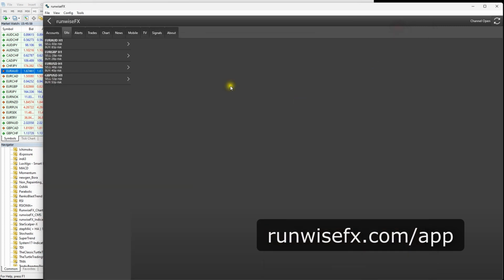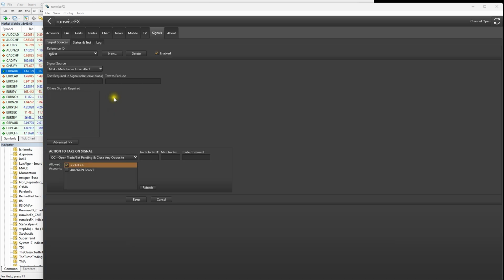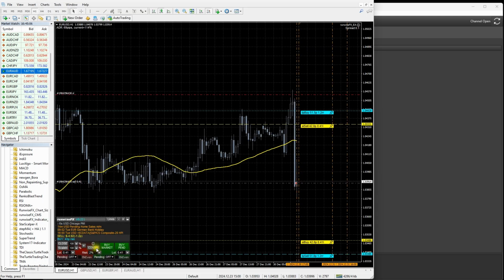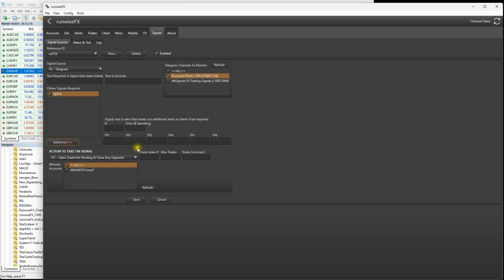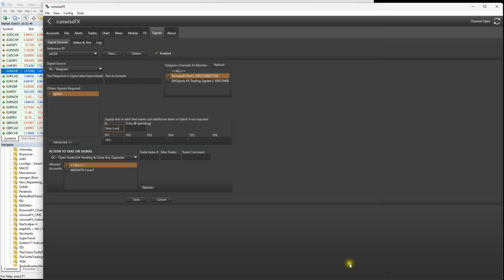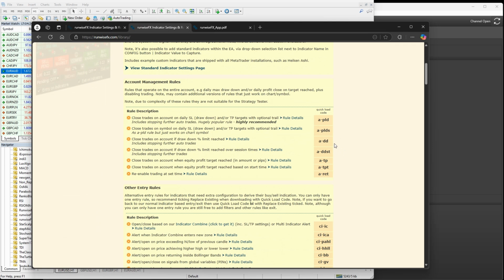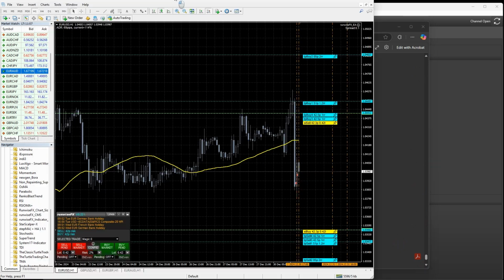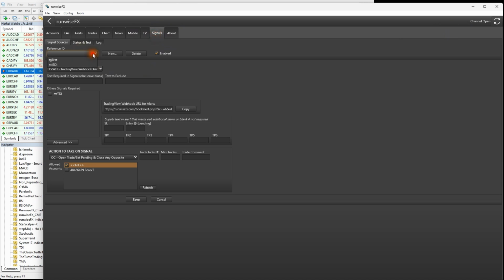RunwiseFX Signals (Automate Telegram, TradingView and MetaTrader indicator signal/alerts)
Tutorial on how to automatically open trades based on signals/alerts from Telegram channels or TradingView and MetaTrader indicators, via RunwiseFX. Uses risk settings set in RunwiseFX and can be set to trade when multiple signals/indicators are in agreement. Parsing of stop loss,  take profit and any pending order entry prices from the alert text is supported. You can also use our trade rules library for account management, apply filters, e.g. trading hours, and more, e.g. exit before high impact news. Exiting trades that are open in the opposite direction to the signal is also possible.